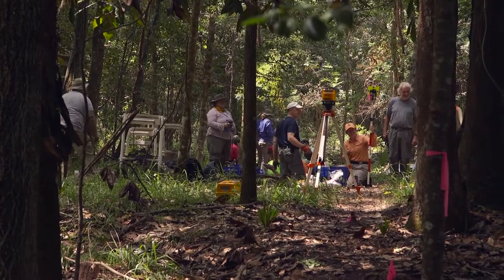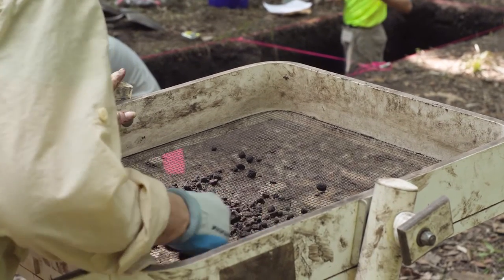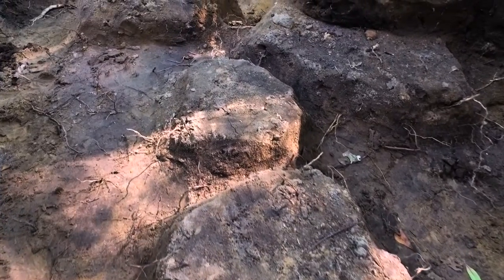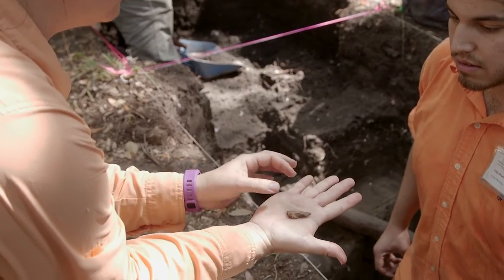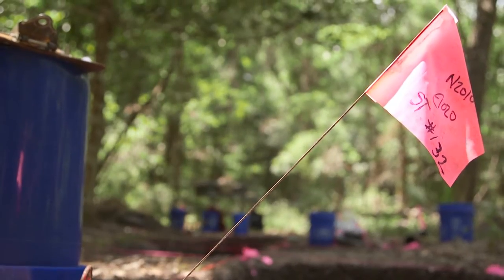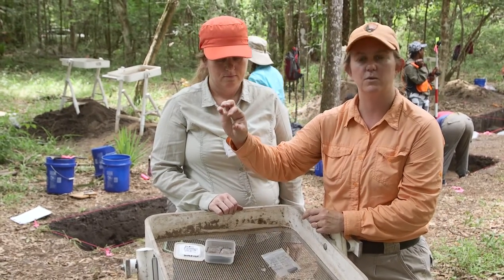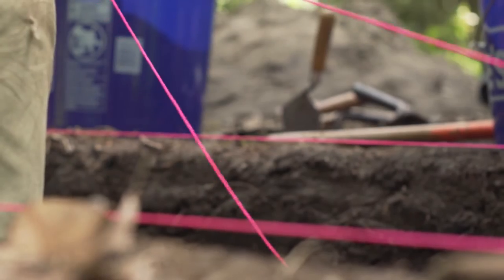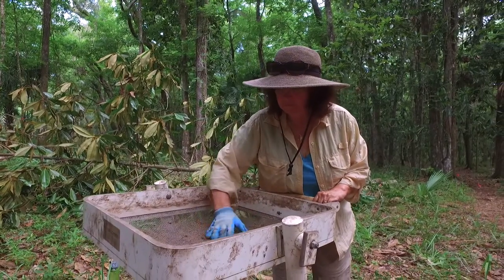On Location: FSU Department of Anthropology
On site with FSU Department of Anthropology as it conducts research and excavates a 1,400 year old cite in St. Mark’s National Wildlife Refuge. Students are working diligently alongside members of the National Park Service to learn about the past while getting a jumpstart on their future careers.